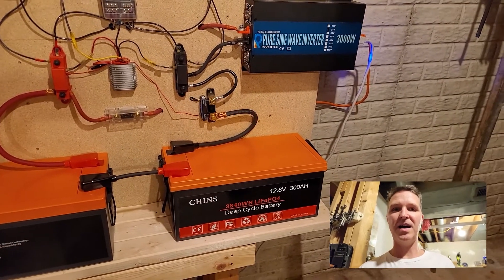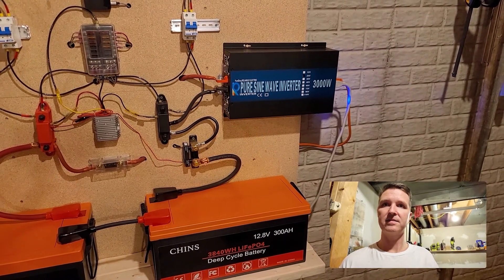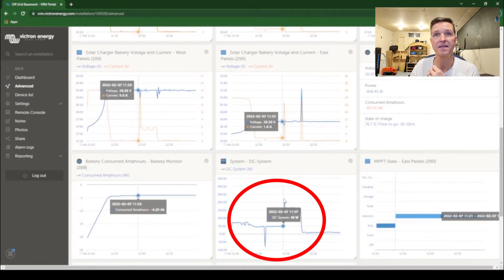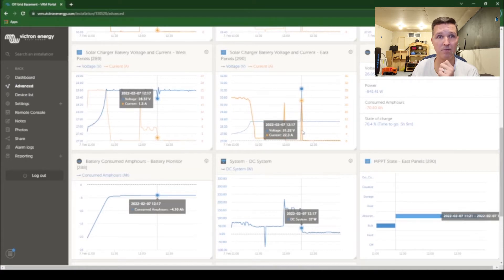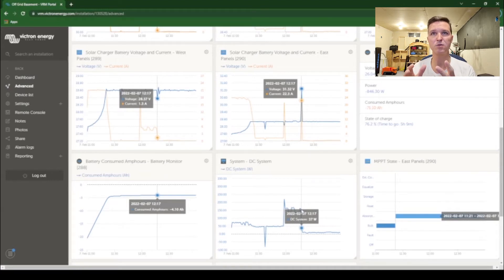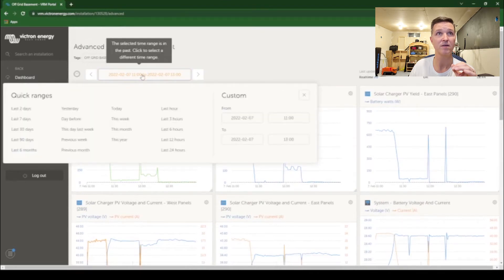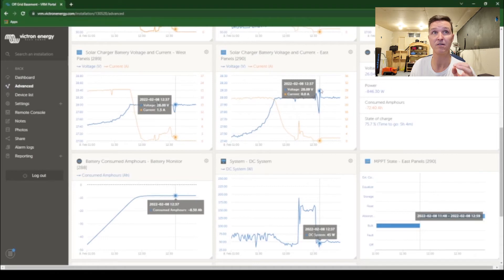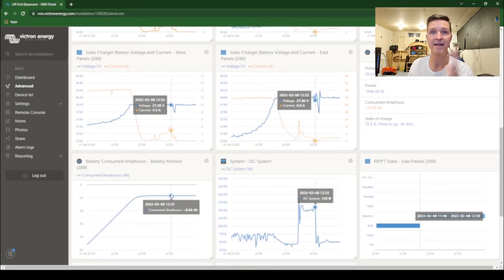Working with Reliable Inverter Over Voltage situation!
I have a Reliable 3000w 24v inverter.  Yesterday I had an overvoltage disconnect b/c of my refrigerator.  I believe I found a solution by working with the settings in my solar charge controllers!

Thanks!